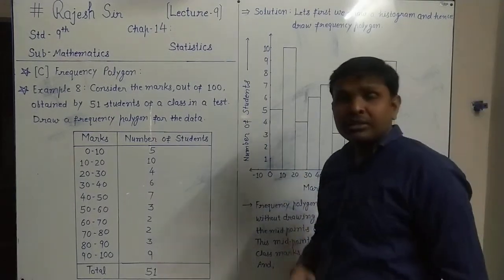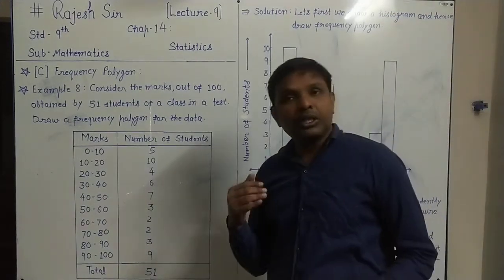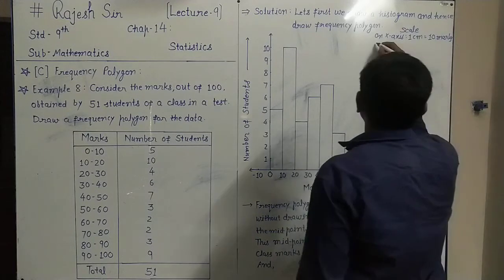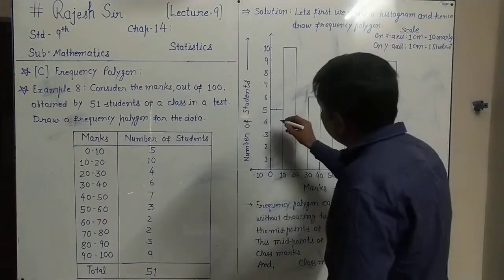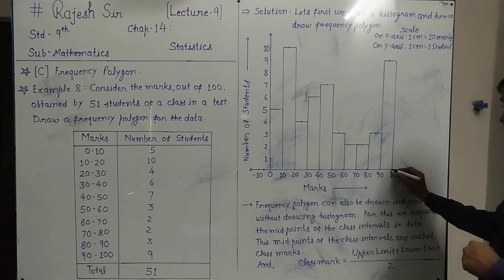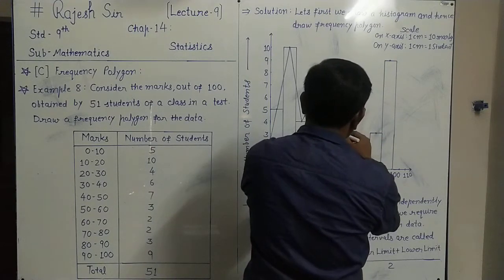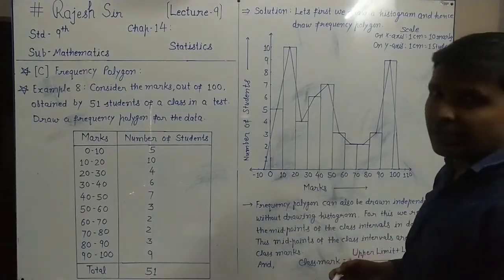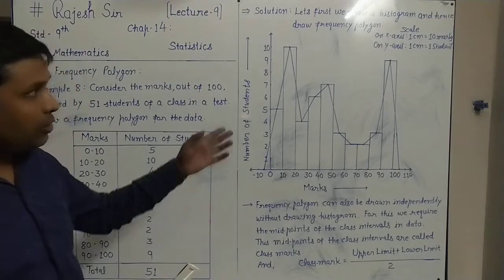# Rajesh Sir Lecture 9 9th Maths Chap 14 Frequency Polygon Example 8